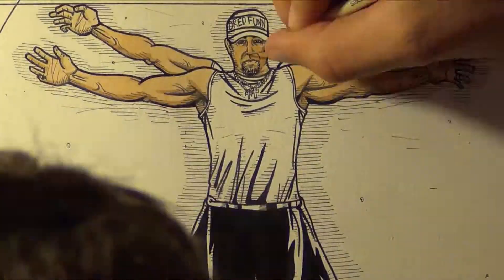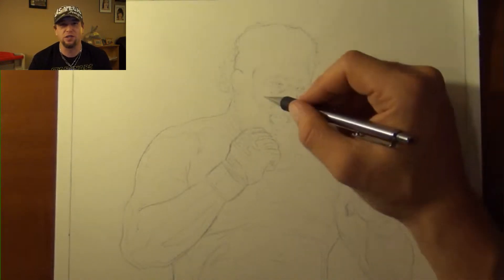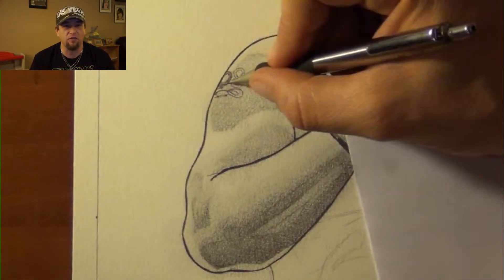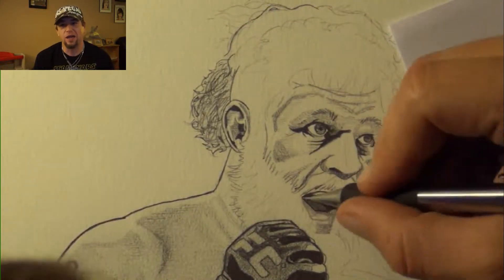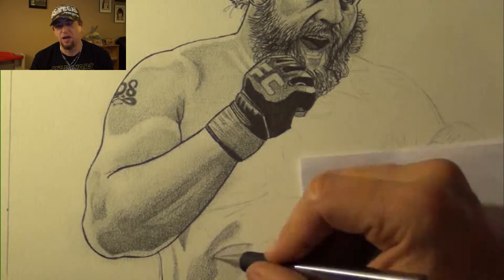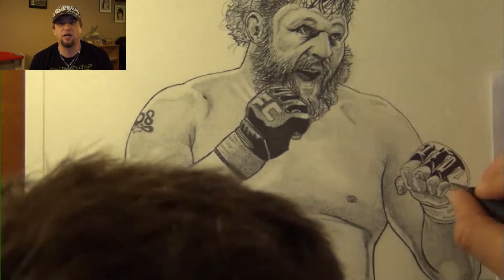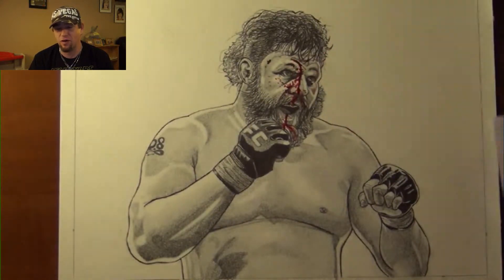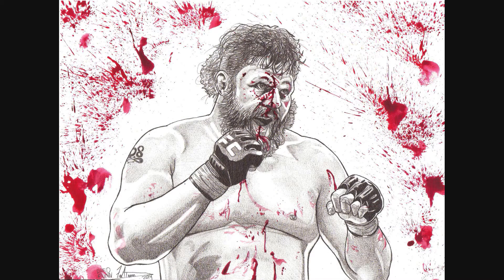Roy Nelson A Dredfunn Blood and Guts Mechanical Pencil Portrait